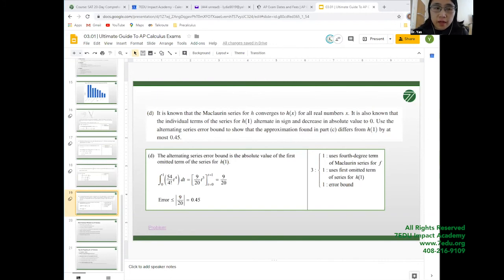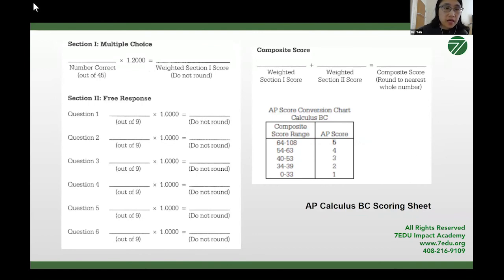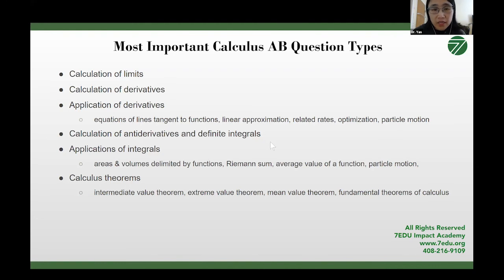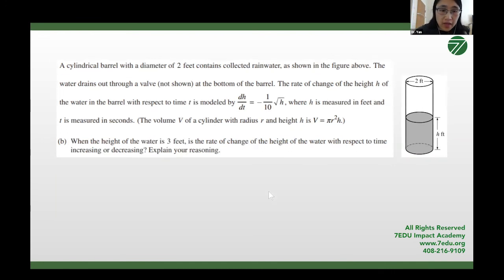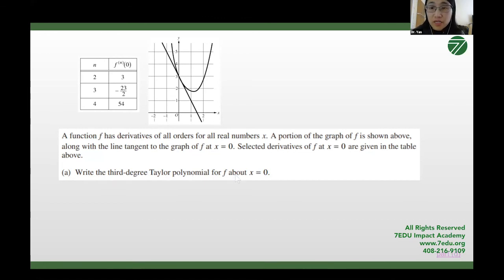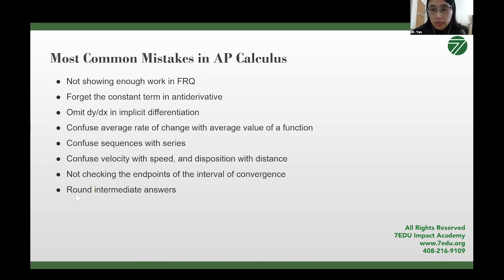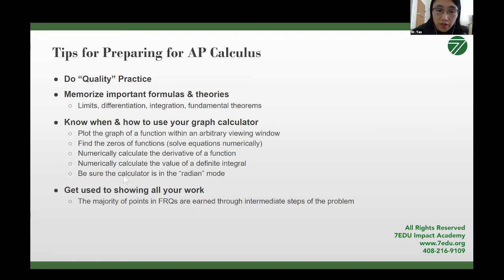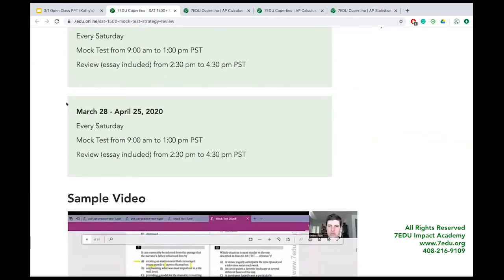Ultimate Guide to AP Calculus Exams | 7EDU Impact Academy